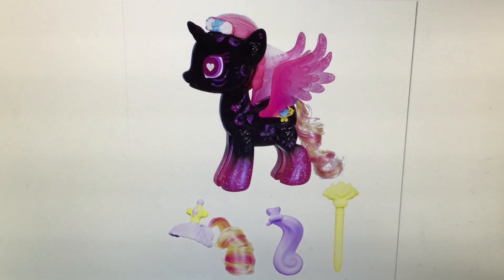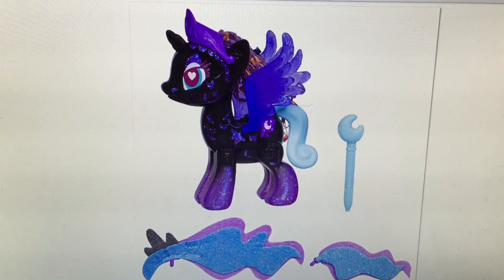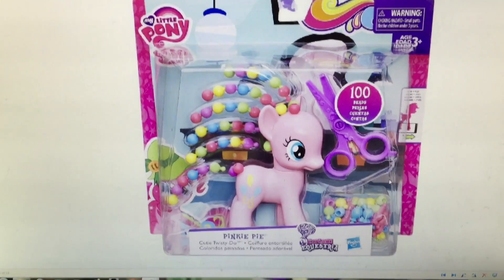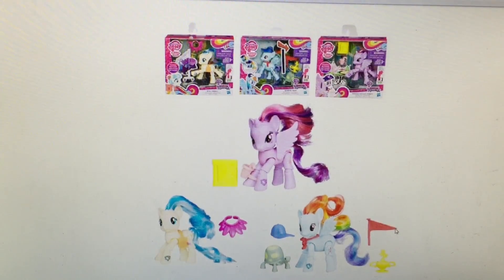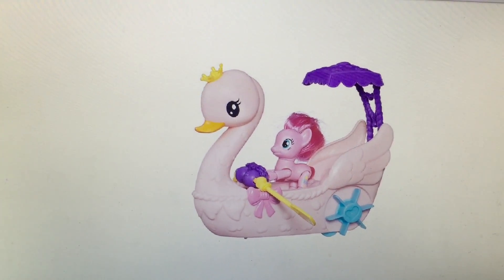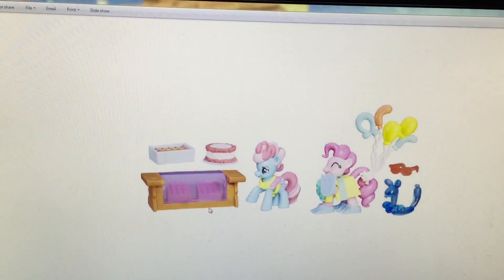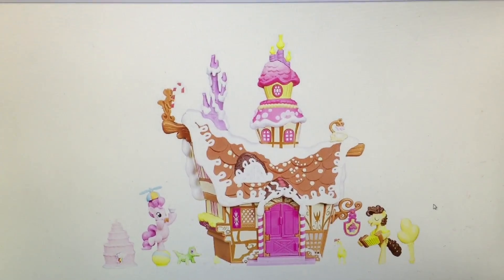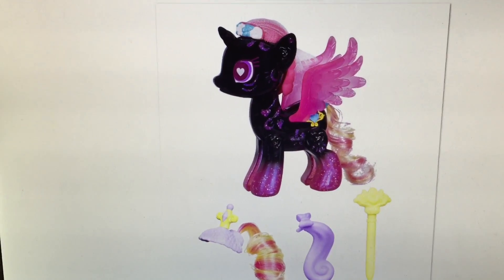Upcoming MLP Goods: Sugar Cube Corner, Pinkie Pie Swan Boat and More!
Here is a bunch of new my little pony toys that will hopefully be releasing soon!!anytime you're looking for NEW and exciting stuff make sure to check out
MLPMERCH.com
 ❤ About Me  ❤
❤ Follow Me ❤
 ❤ Fan Mail  ❤
TheCrazyPonyLady
54 Cherry St
Spencer, MA
01562 USA